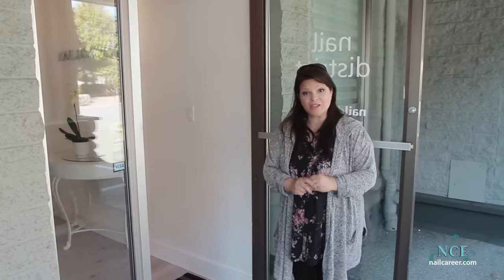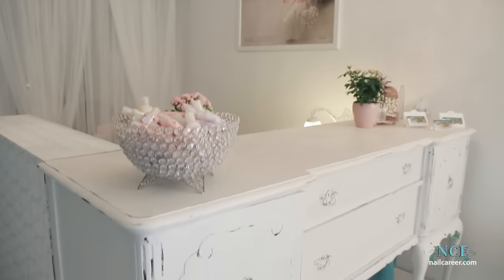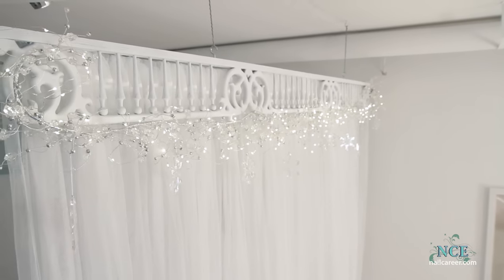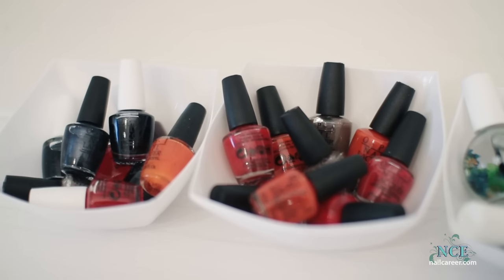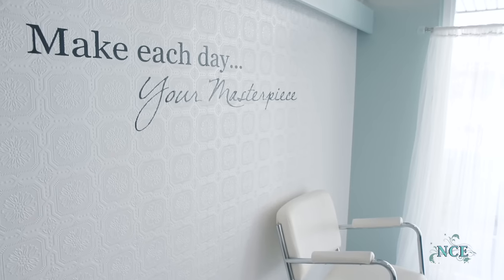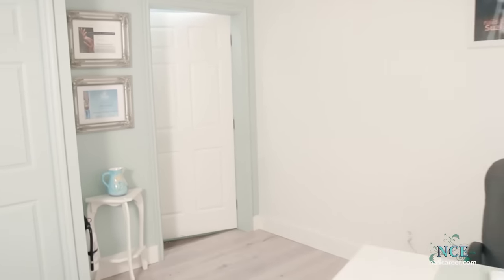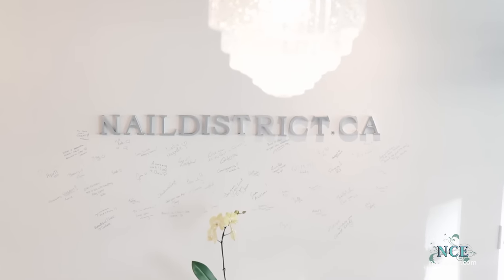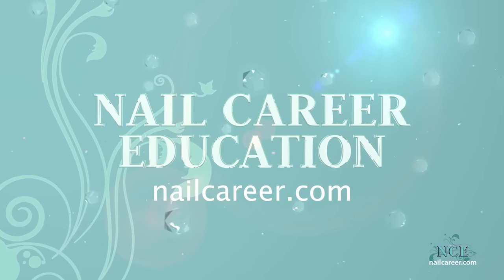Suzie's New Salon - Nail District Tour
Suzie has completed the renovation of her new salon, and takes us on a tour.

0:13 Salon Location: Langford, Victoria British Columbia, Canada
0:17 Nail District nailcare ltd.
0:21 Salon Entrance, and Reception Desk
0:29 Chandelier
0:36 Reception Desk
1:03 Curtain Room Divider
1:19 Product Display for the Clients
1:56 Nail Career Education Center
2:36 Nail Salon Products
2:48 Powder Room
3:19 Nail District Signing Wall